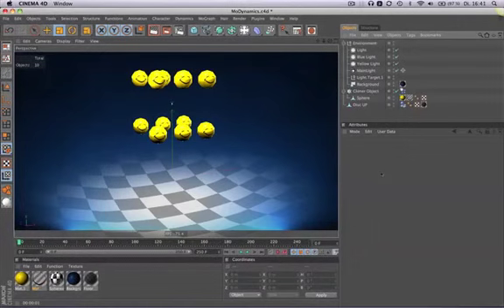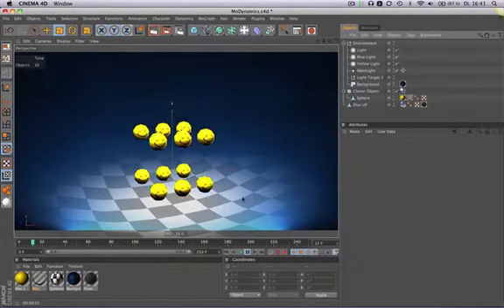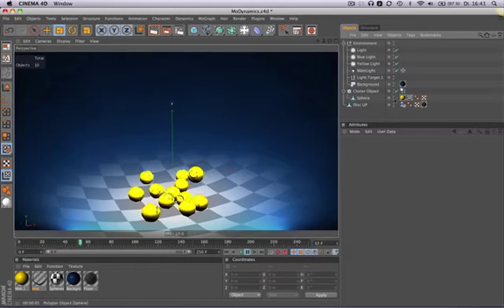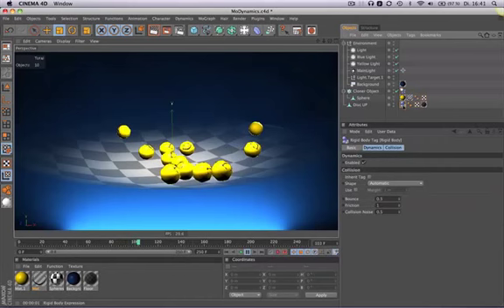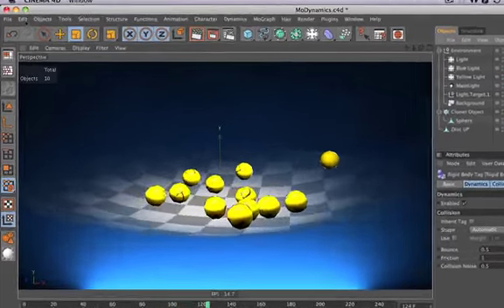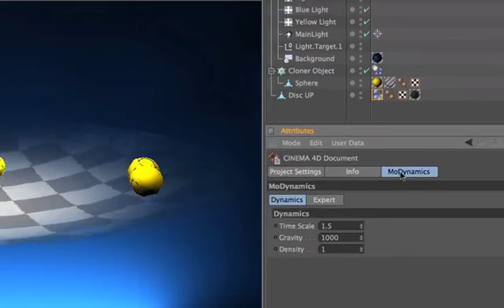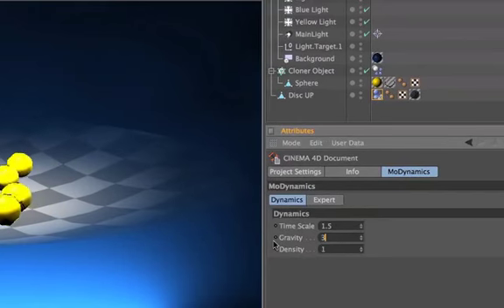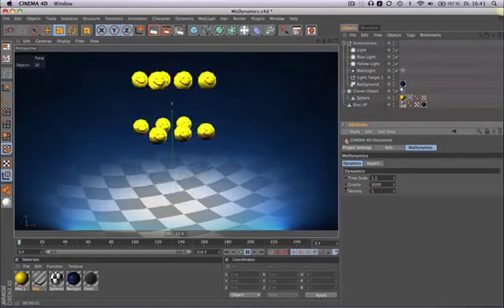Tip - 52: How to Change Gravity in MoDynamics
Been working with MoDynamics in the MoGraph module and wondering where the Gravity setting is? This Cinema 4D QuickTip reveals all! You can also enter negative values if you'd rather things go up than down.